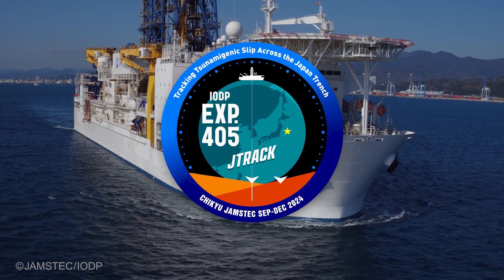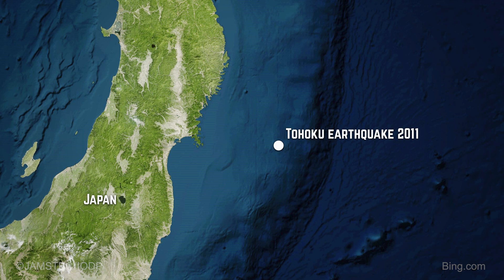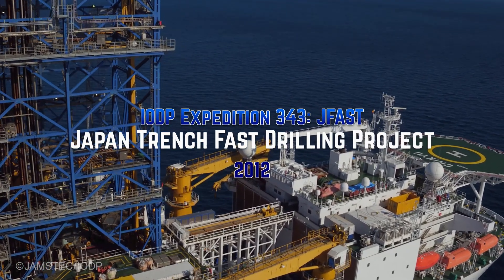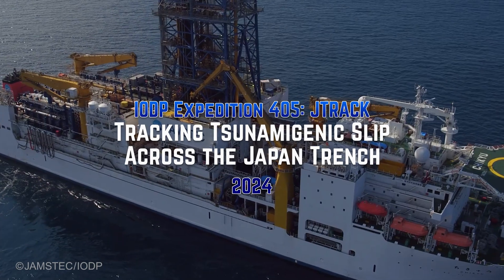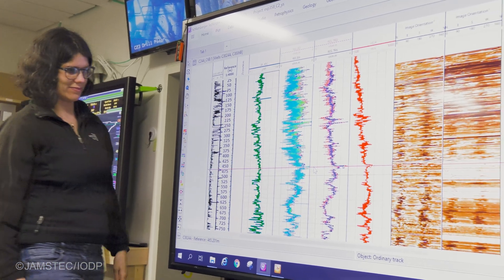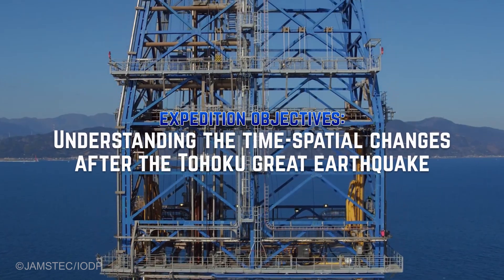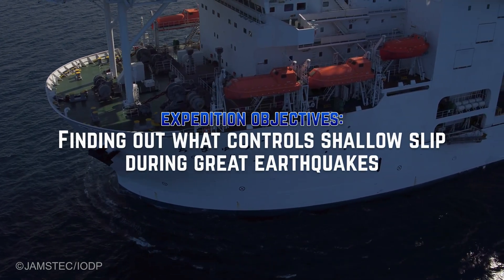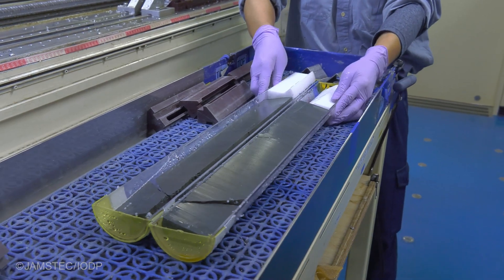IODP Expedition 405 "JTRACK: Expedition Targets"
※この映像には東日本大震災の津波のシーンが含まれます。
IODP Exp.405 JTRACK will drill into the Japan Trench subduction zone with the goal of finding out what controls shallow slip during great earthquakes.
Exp. 405 will visit two sites; one in a transect across the trench from undisturbed sedimentary rocks on the incoming Pacific Plate; the second, in a site that will access the fault zone in the region of large, shallow slip observed during the 2011 Tohoku-oki earthquake.